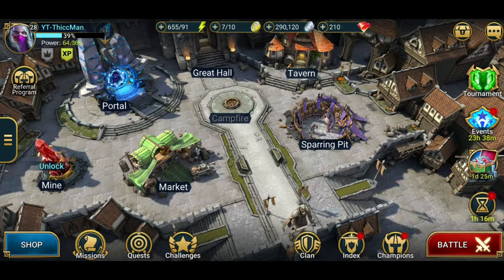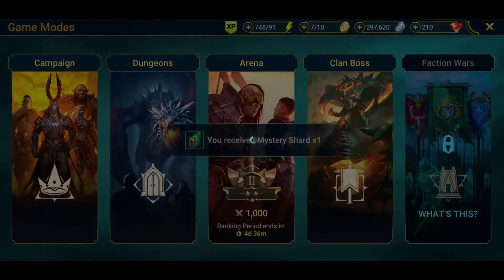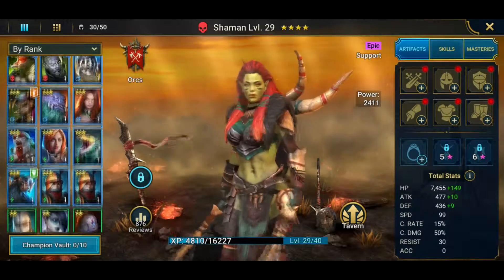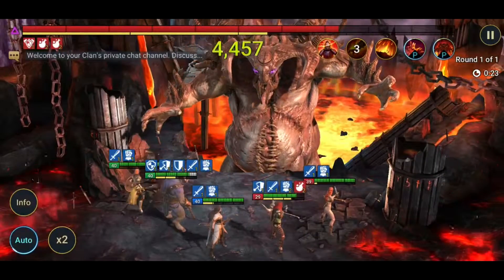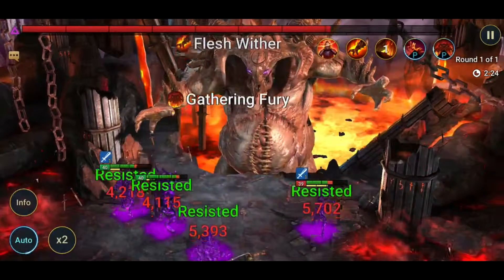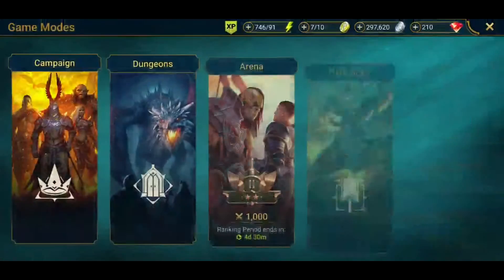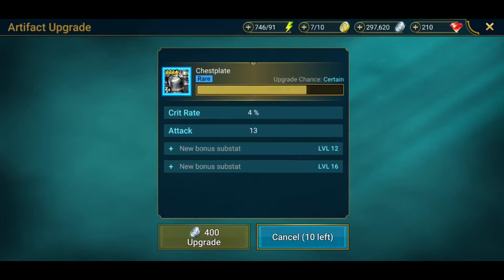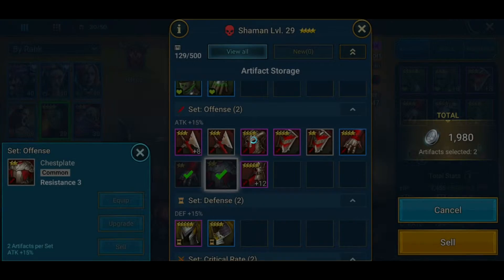Raid Shadow Legends: Free To Play Guide (Part 4)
MORE GAMING RELATED VIDEOS WILL BE RELEASED DAILY.
LEAVE A COMMENT OF VIDEO IDEAS OR WHAT LIKE OR WANT TO SEE.